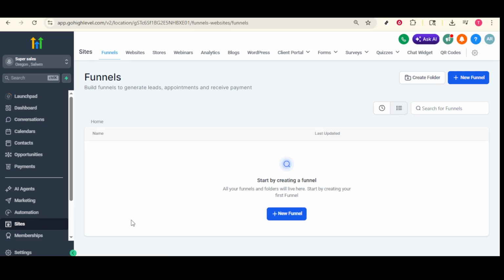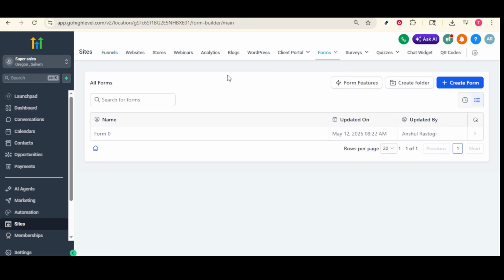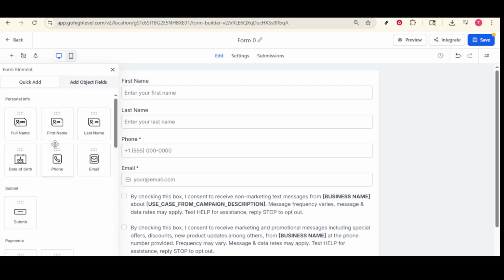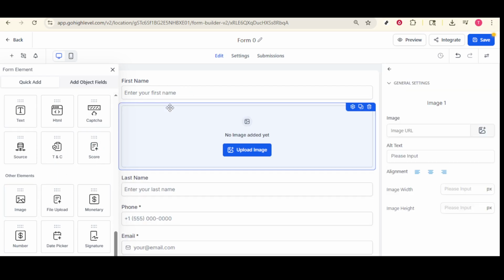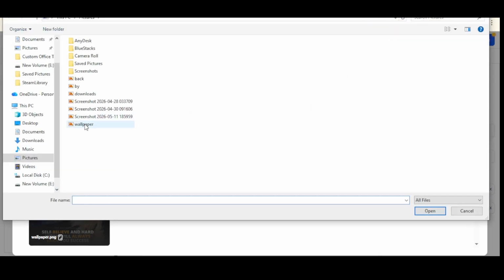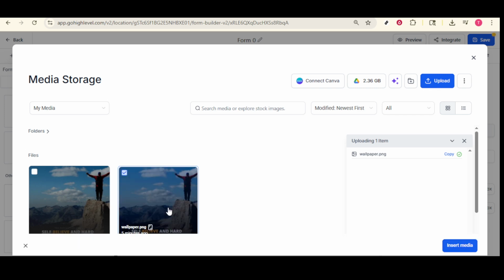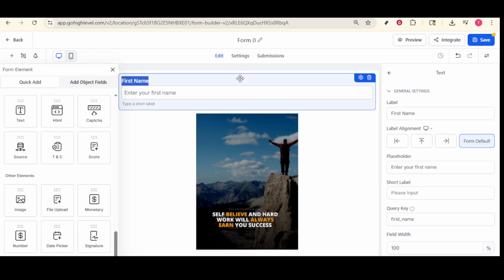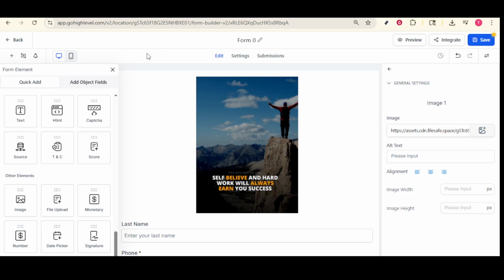How To Add Images To Forms in GoHighLevel